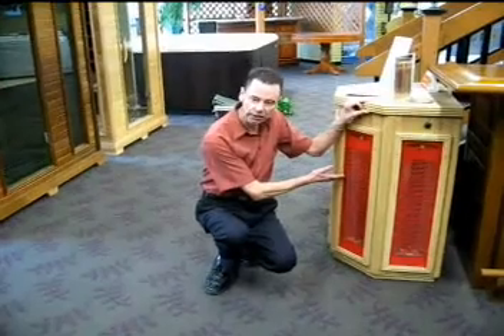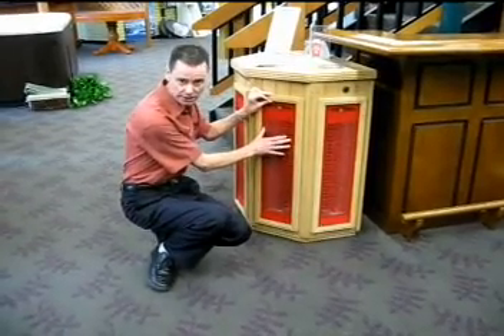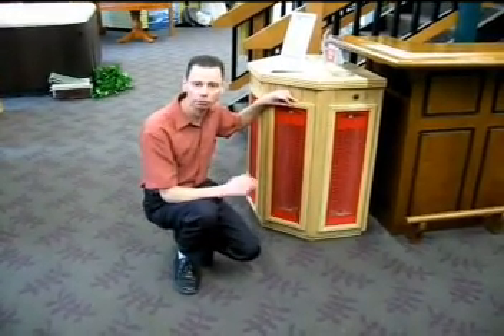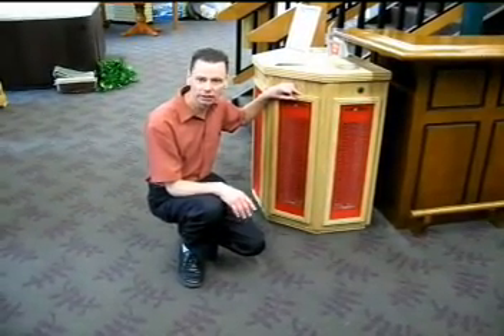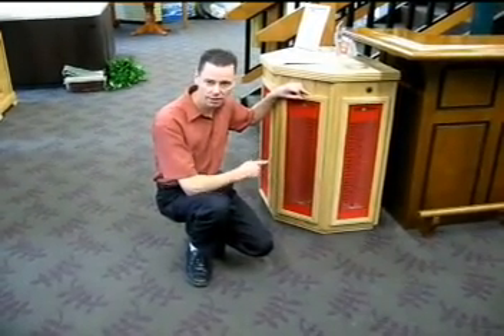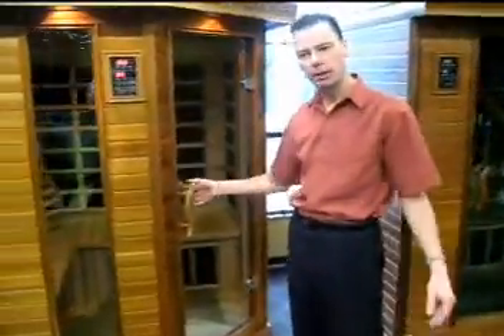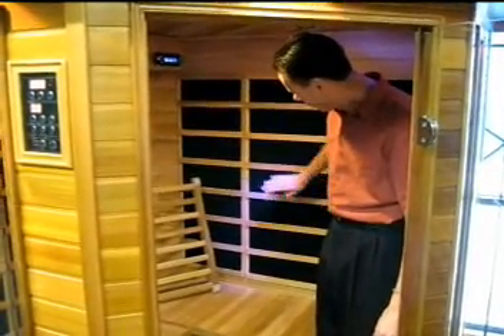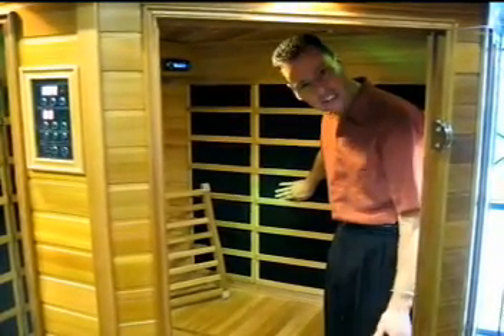Oasis Saunas Technology by Tropicanaleisure.com